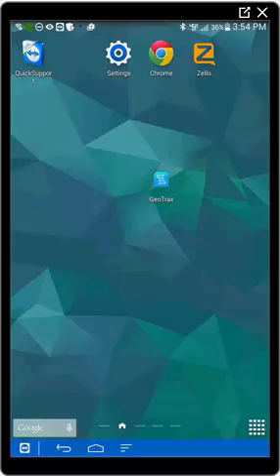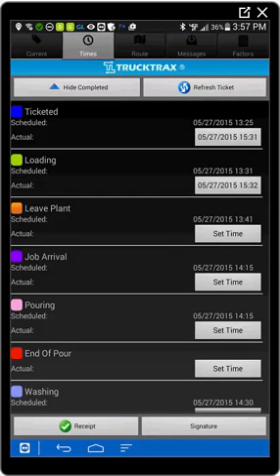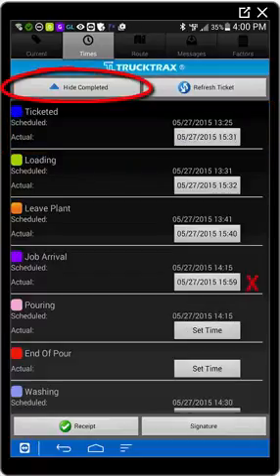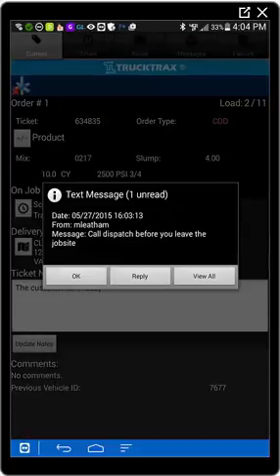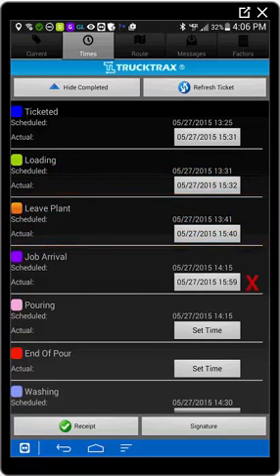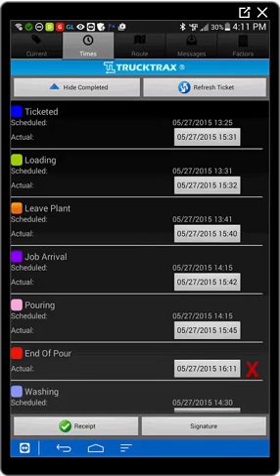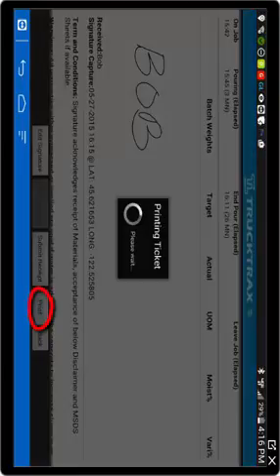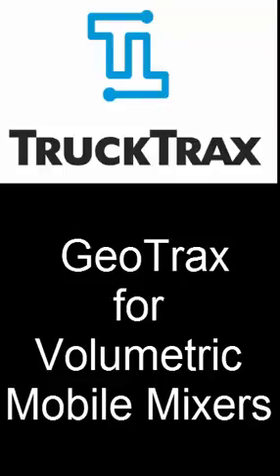GeoTrax with Volumetric Mobile Mixers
This video is a tutorial on how to use the GeoTrax mobile app with volumetric mobile mixers. A Samsung Tab 4 is being used for this demonstration.